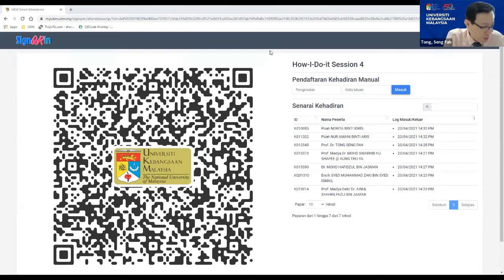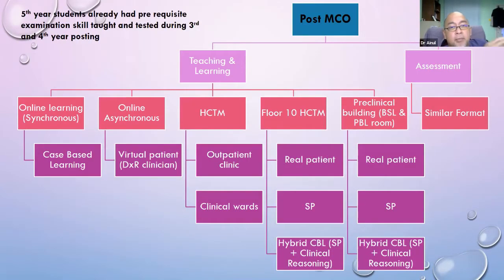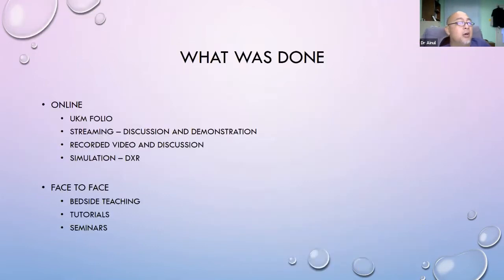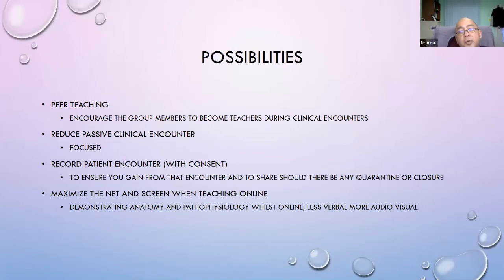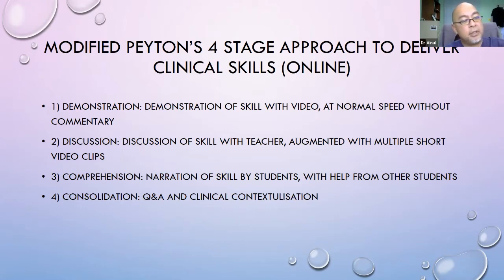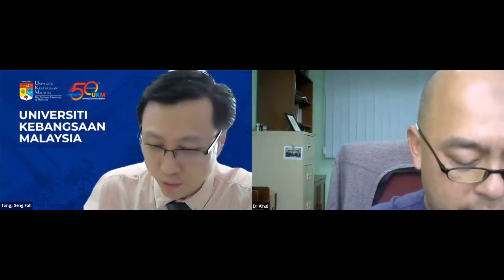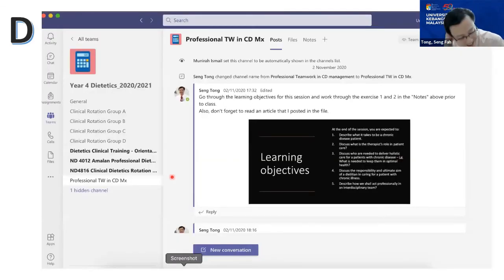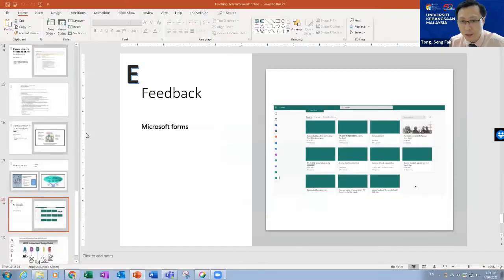How-I-Do-it Session 4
Penceramah:
**Clinical Teaching in the Covid Era: the Possibilities…Between Fantasy And Reality, “Prof. Madya Dato’ Dr. Ainul Syahrilfazli Jaafar”

**Teaching Collaborative Health Care Online, “Prof Dr. Tong Seng Fah”

UKM FAKULTI PERUBATAN